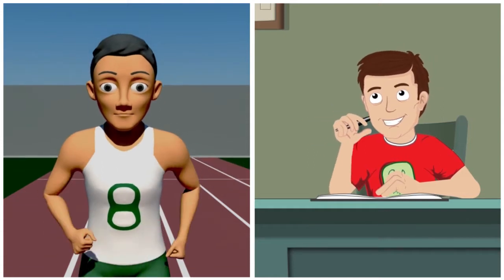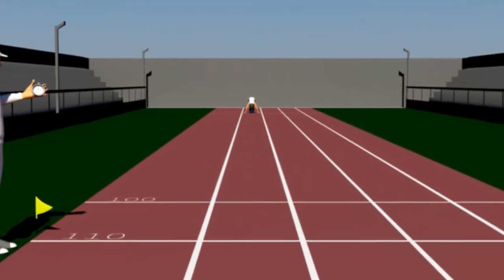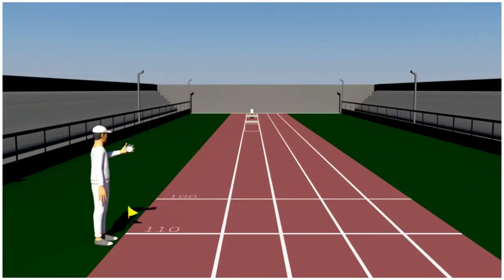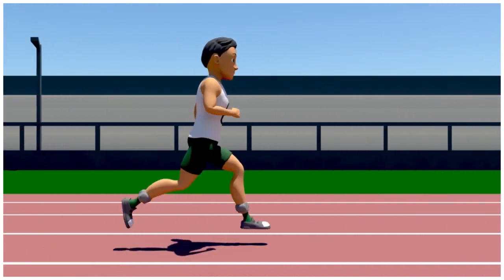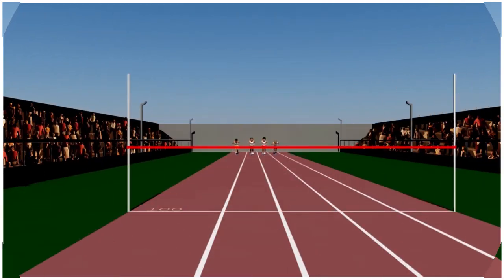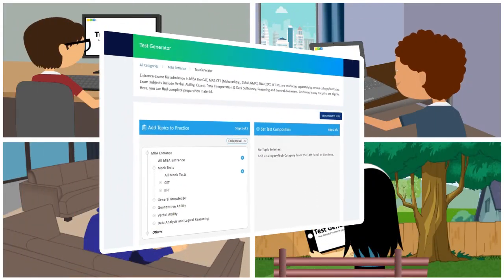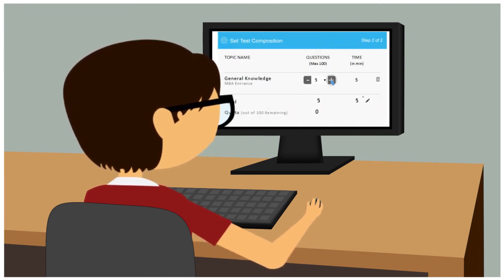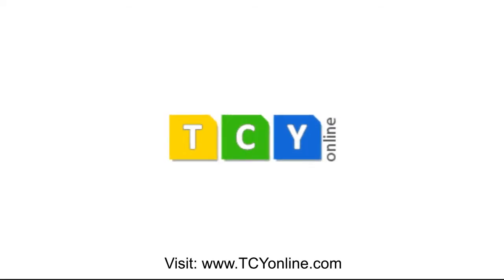Test Generator - Create Your Test the Way You Want!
Using TCY Online's Test Generator tool you may create a test the way you want. This tool helps you choose your own topics, timing and marking scheme.

A Product By TCYonline